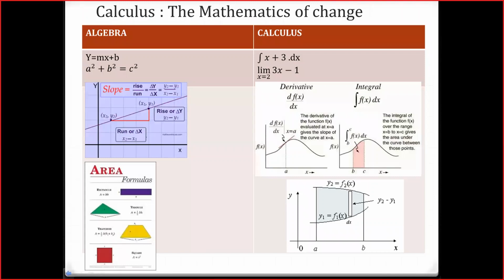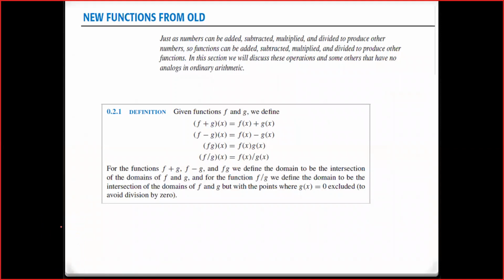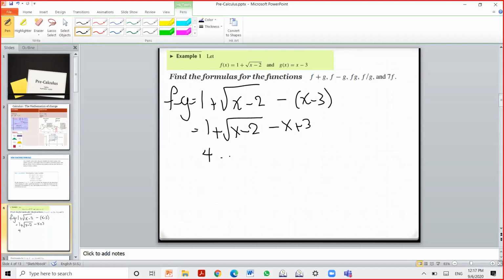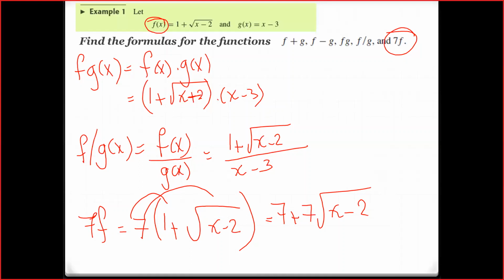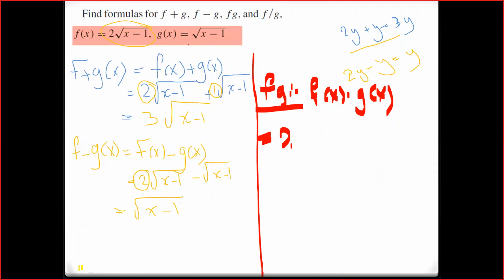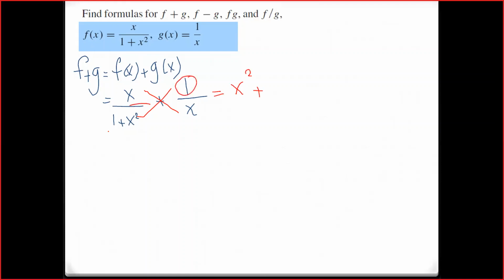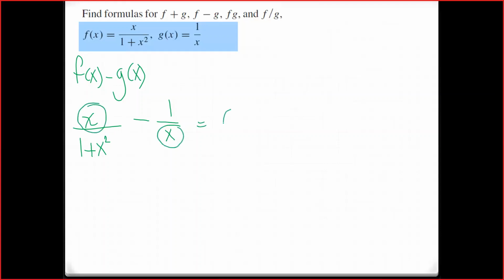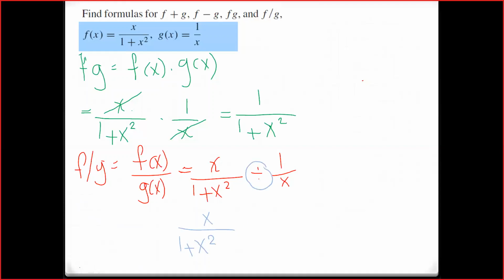Calculus ~Pre-Calculus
Calculus Late Transcendentals